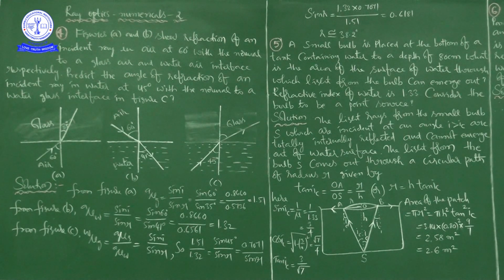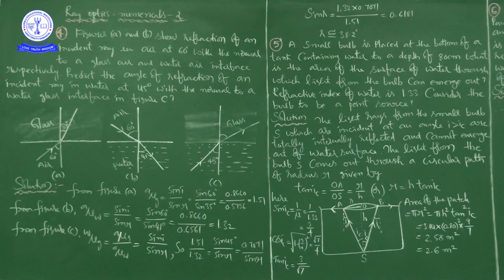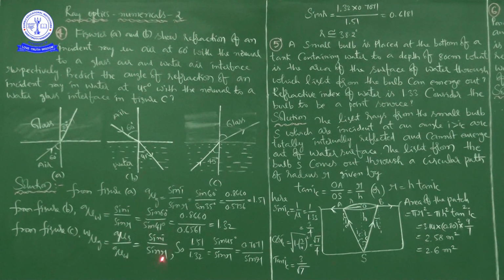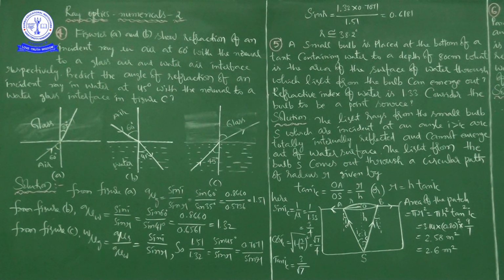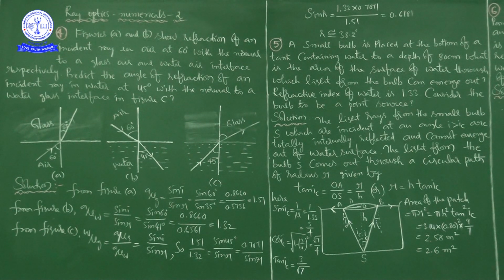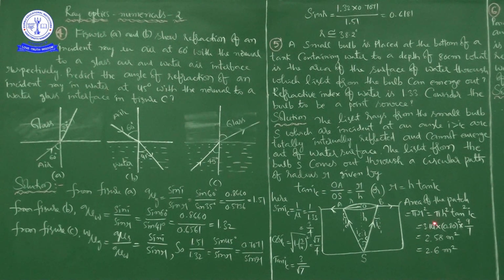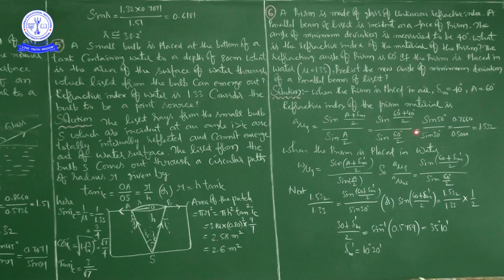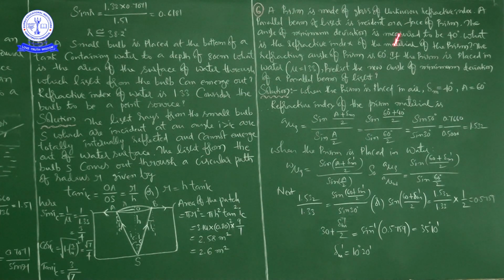PHY 12TH RAY OPTICS NUMERICALS 2